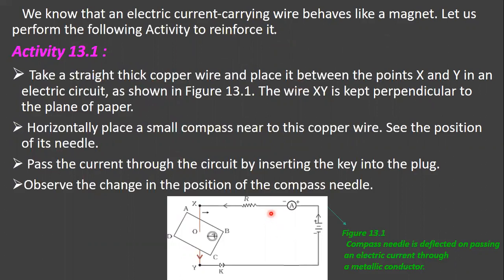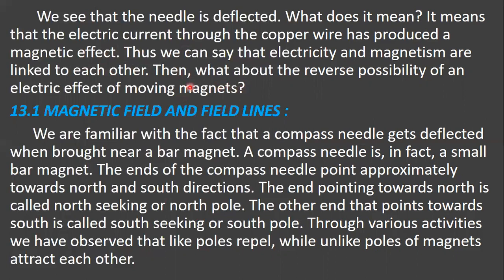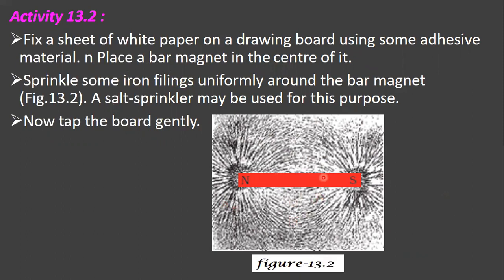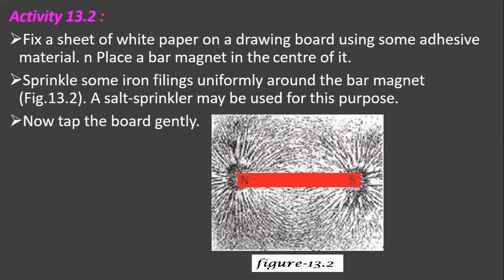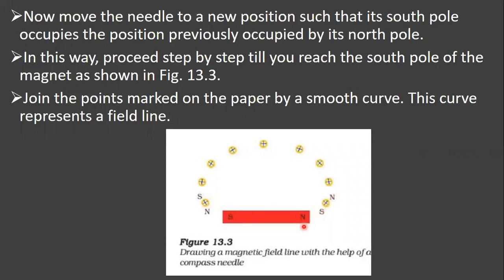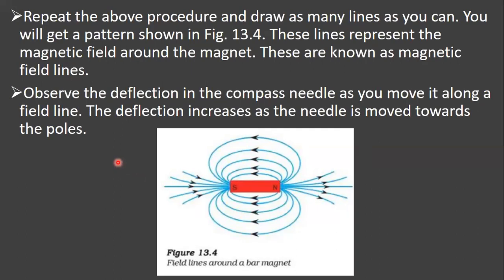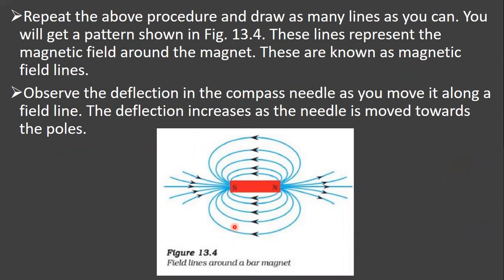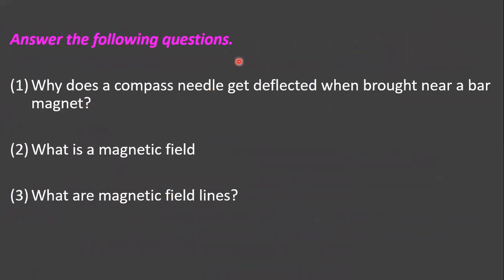10th_Unit-13_Session 1